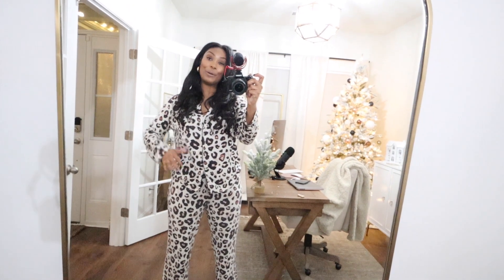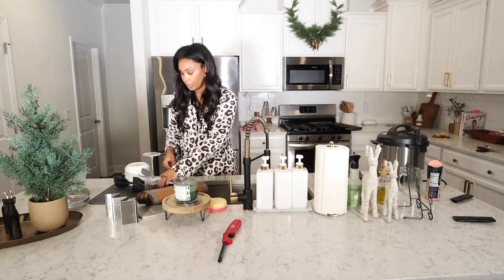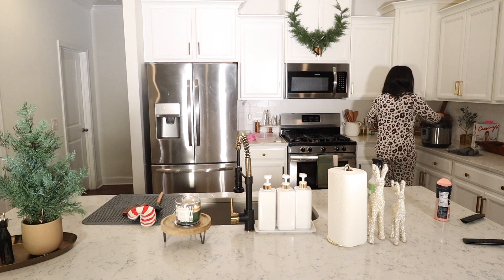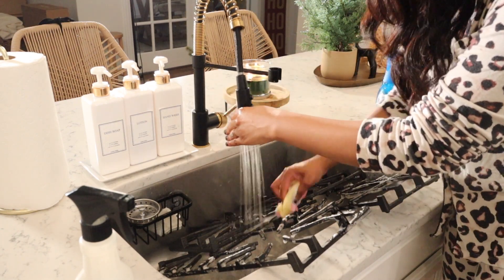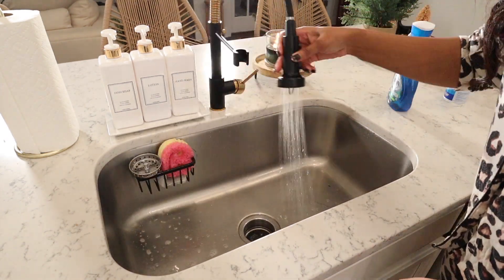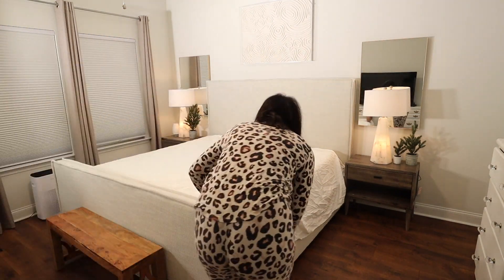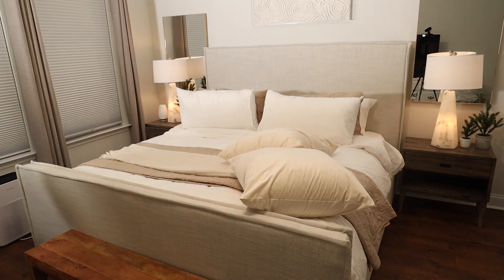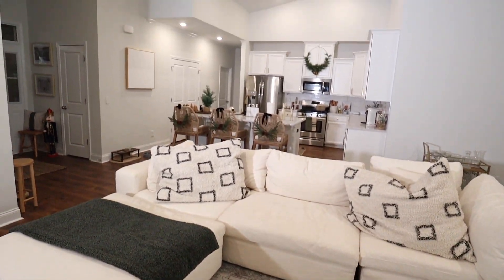RELAXING AFTER DARK CLEAN WITH ME | NIGHT TIME CLEANING ROUTINE/ LoveLexyNicole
Amazon storefront: